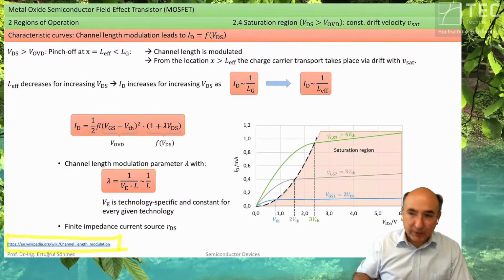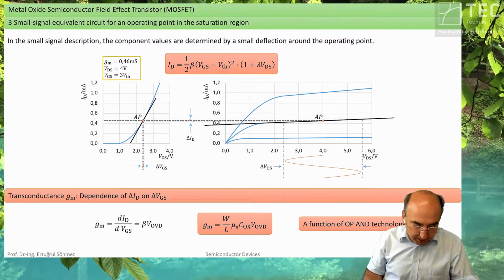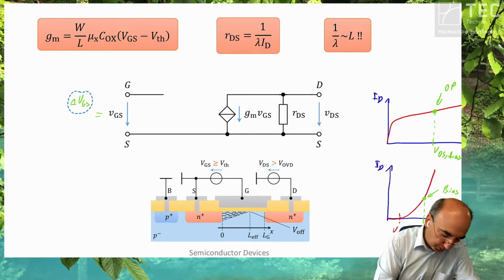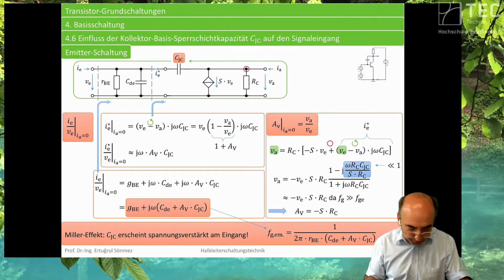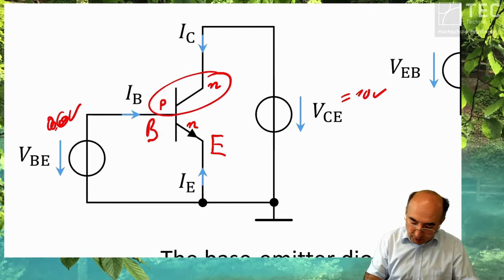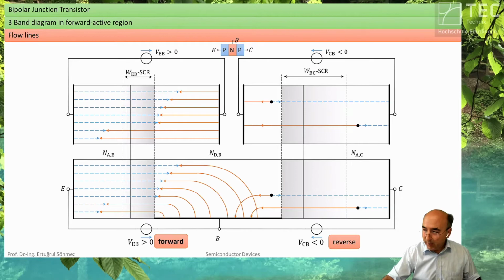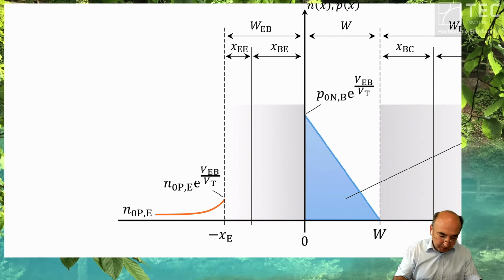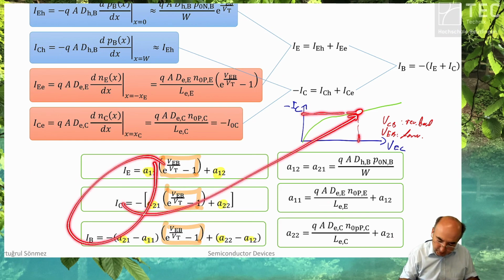2020.06.30 Teil 13